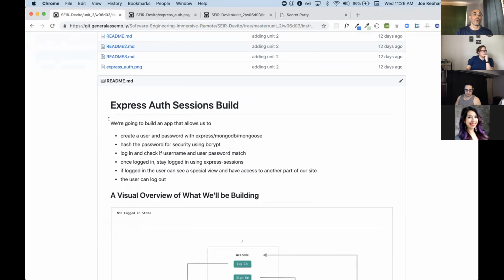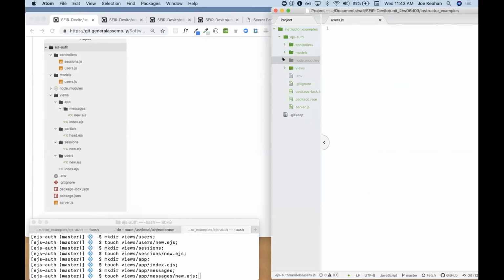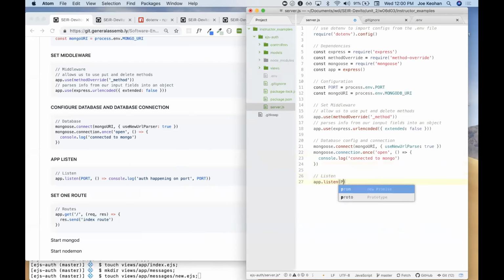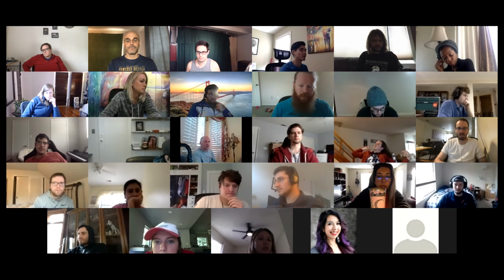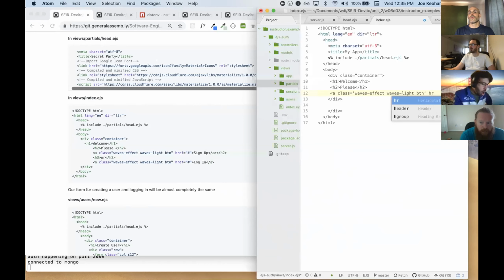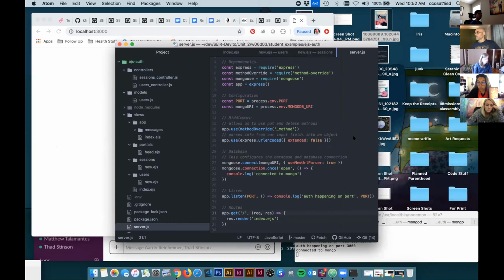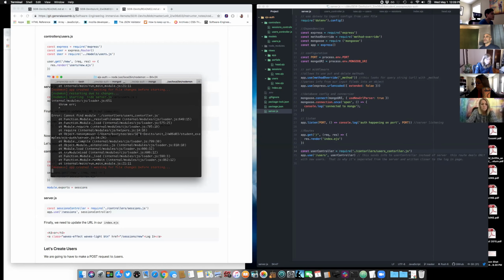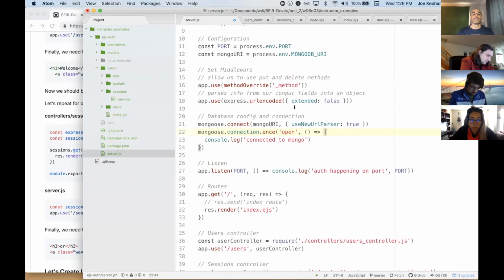MEEN Stack Auth Part 1